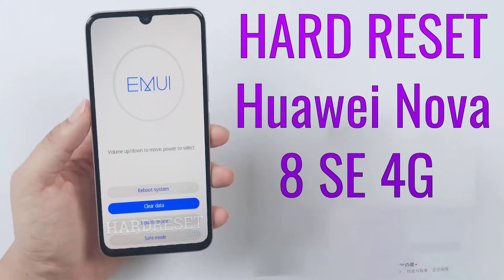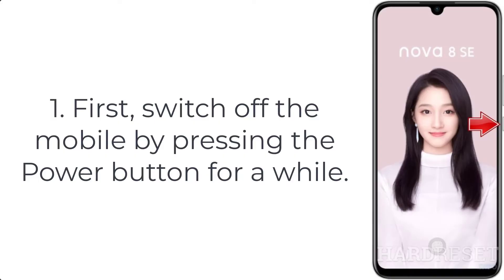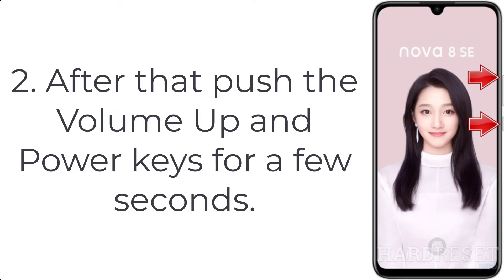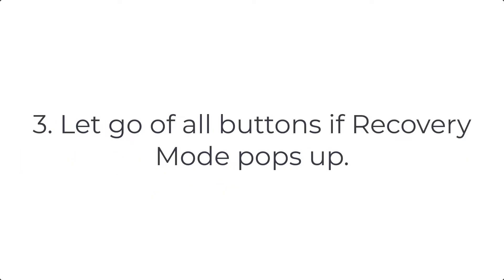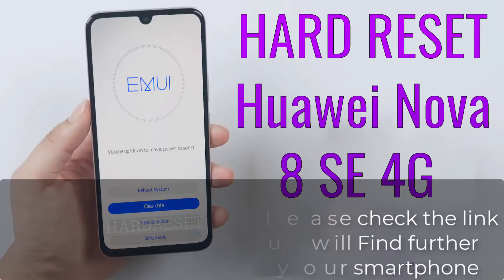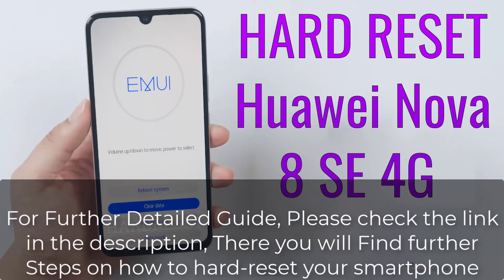Hard Reset Huawei Nova 8 SE 4G | Factory Reset Remove Pattern/Lock/Password (How to Guide)